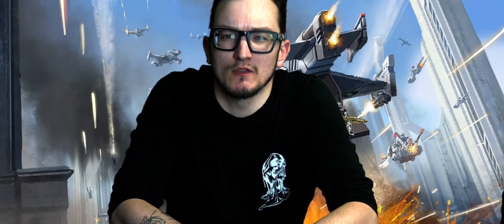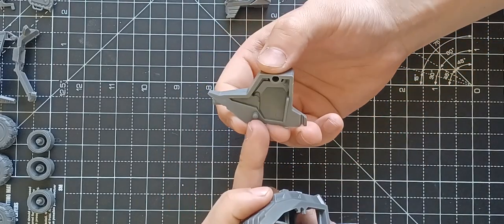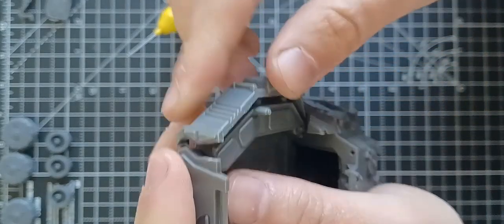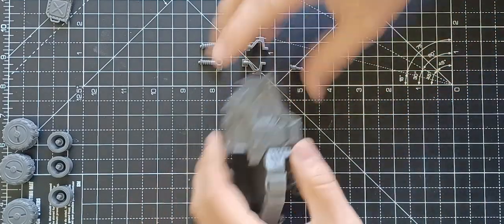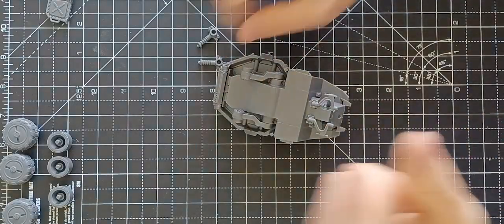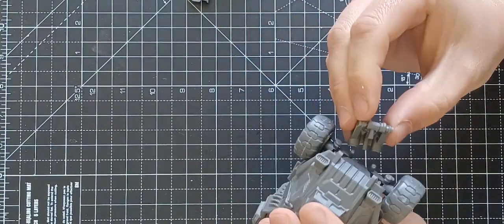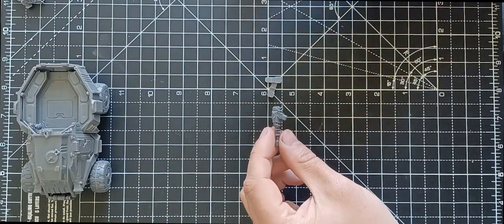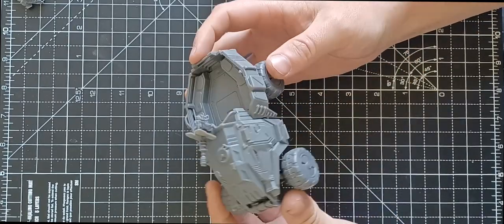Mantic Monday – Firefight – Building Vehicles – GCPS Mule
Welcome to Mantic Monday!

This week Jonny shows you how to quickly and easily build the GCPS Mule without making a...

ahem...Mule of yourself.